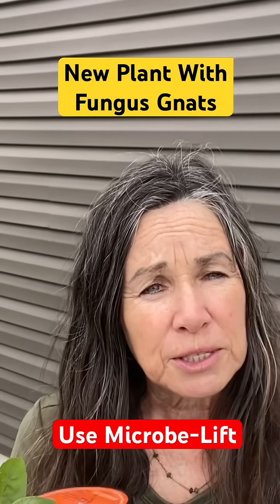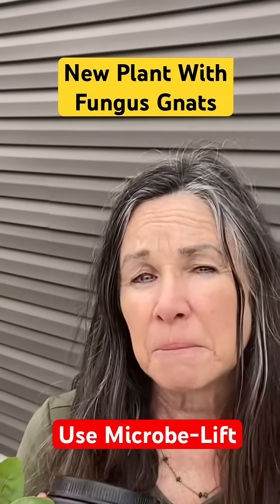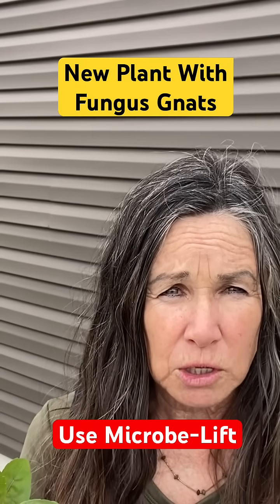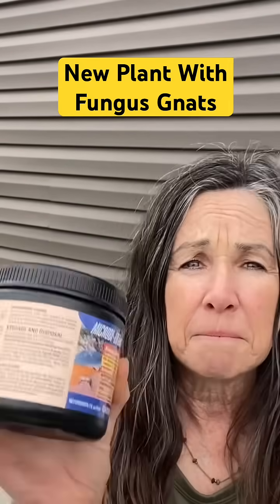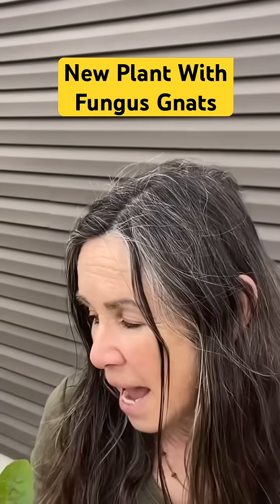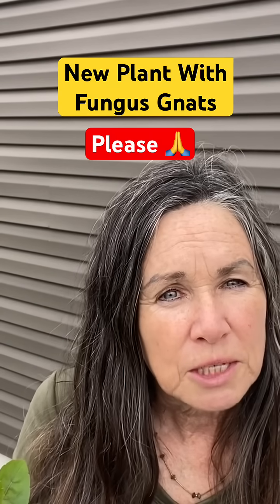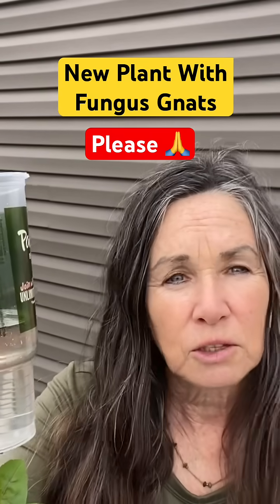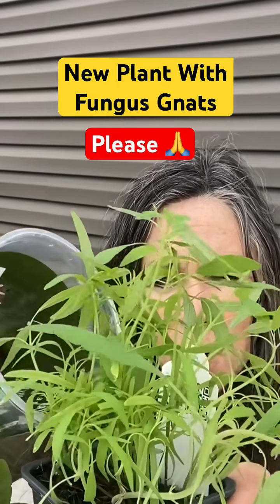Fungus Gnats Quick Fix Microbe-Lift // Campbell’s Freedom Farm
So you want to buy a plant with fungus gnats actually, you could do it as long as you treat it with the BTI first and isolate from the other plants. You could always use mosquito bits, but the problem with that you have to soak the water before you could use it, but if you go to the pet store, you could buy microbe-lift which also is a BTI product

Please help a dog that needs a wheelchair by donating directly to
        Tysons Love & hope On Wheels

Please use￼: 639 Huggybear